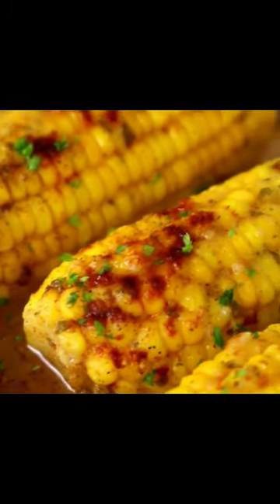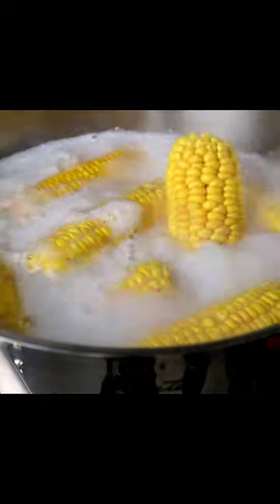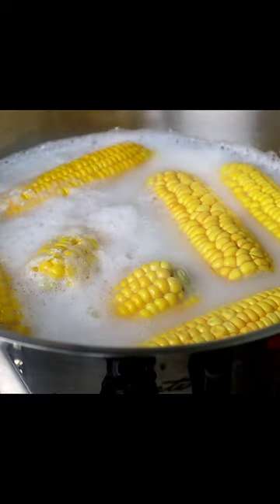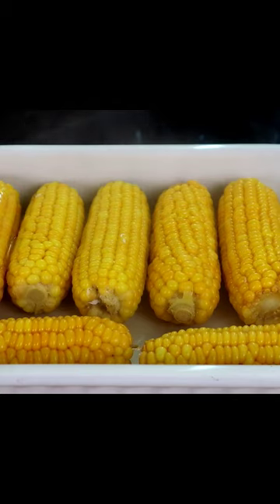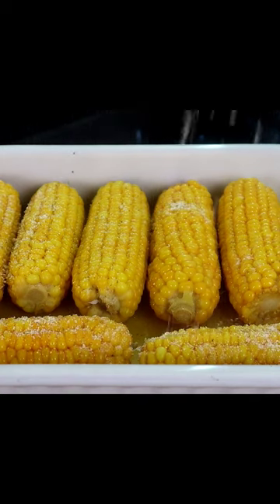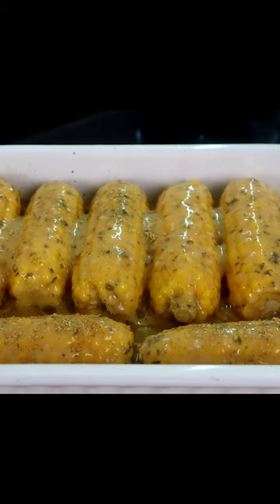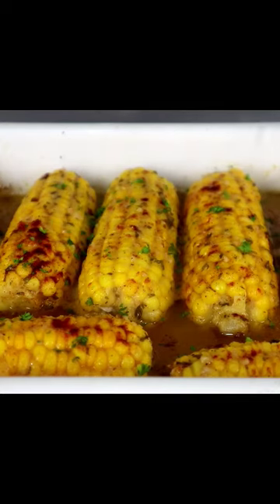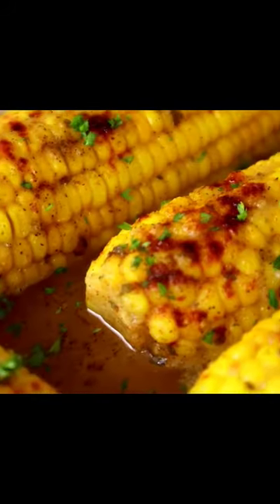Why Parmesan Ranch Corn on the Cob is everyone's favorite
In this video, we're going to show you how to make oven-roasted corn on the cob with a Parmesan Ranch sauce. This recipe is easy to make and perfect for those get togethers when you want something delicious and quick.

Measurements Used:
7 to 8 Ears of Corn
1 packet of Ranch Seasoning (season to taste)
1 to 2 teaspoon Sazon Completo (season to taste)
1/2 teaspoon Smoked Paprika
1 stick Melted Butter
1 to 1/2 cups Garlic Parmesan Wing Sauce
1 cup Milk